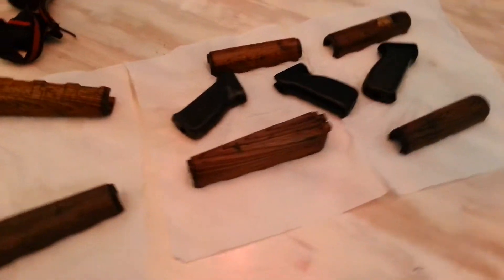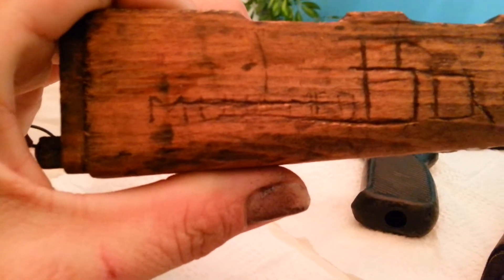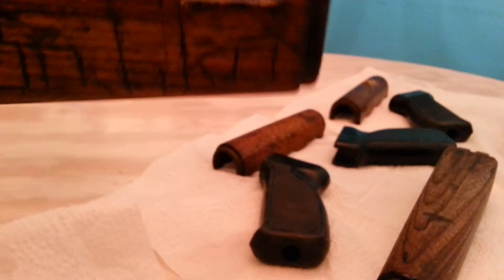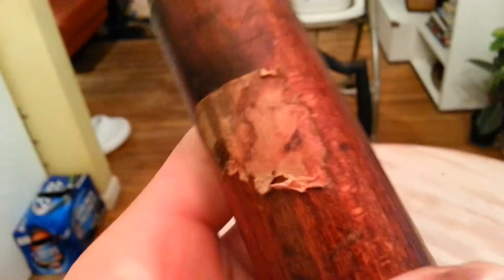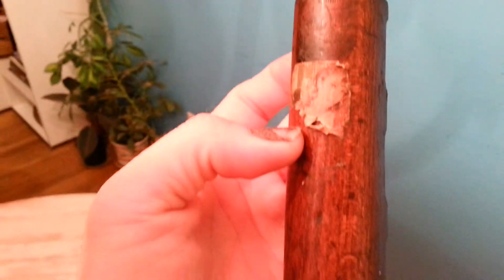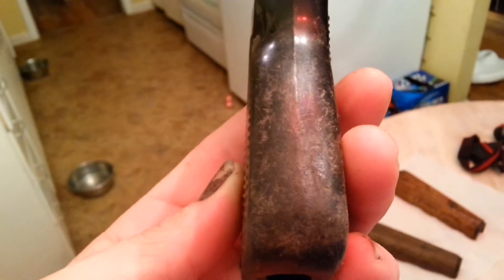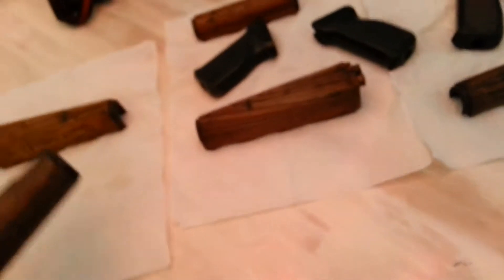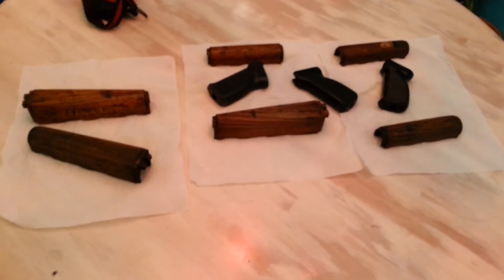M70 Yugo handuards with Trench art arrived!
I ordered a set of hand guards for my m70 build, 3 of them arrived!  Should have read the description a little better? Happy tho